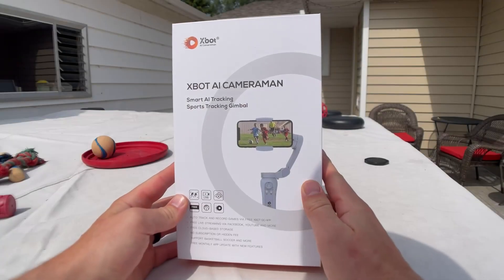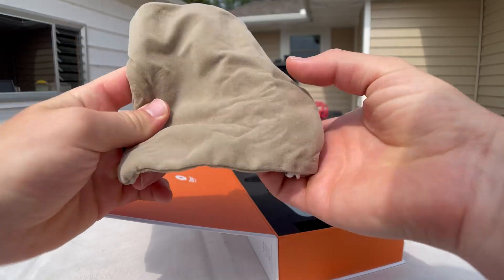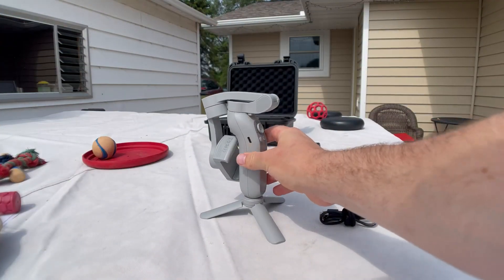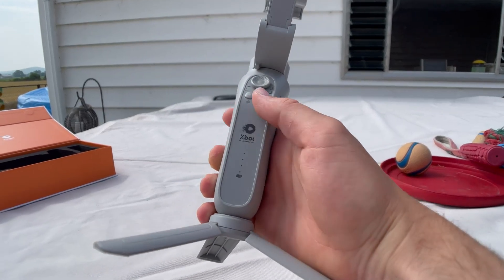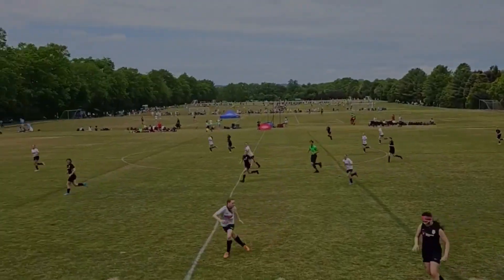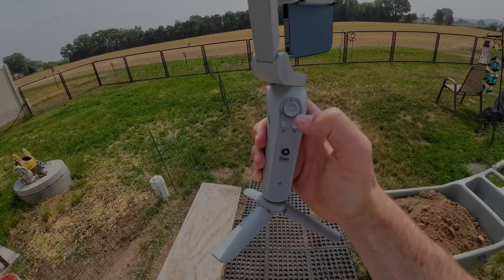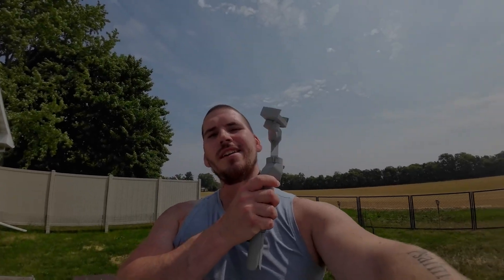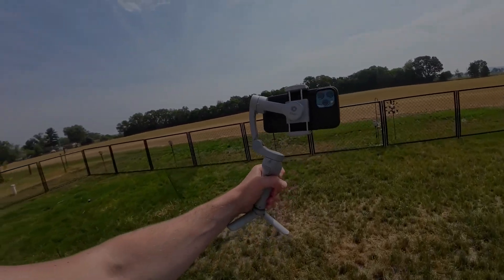Xbot Blink Focos Sports Gimbal, Record Basketball&Soccer Games, AI Automatic Shooting Review